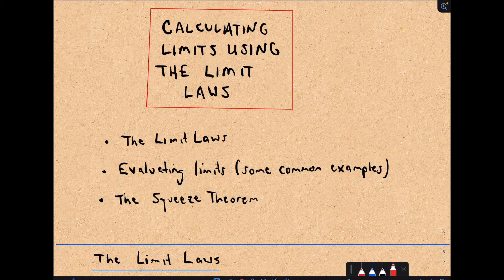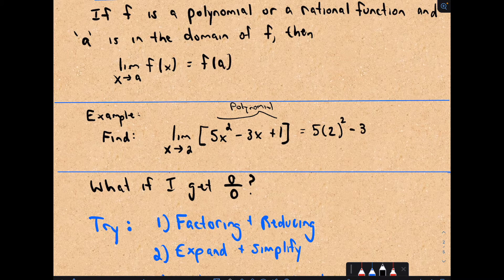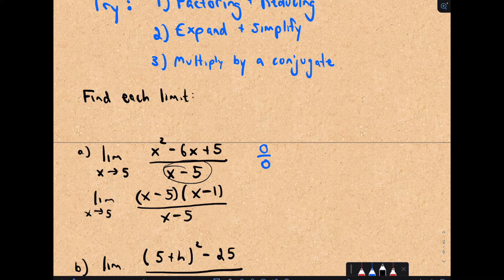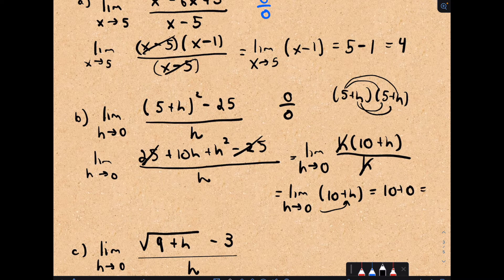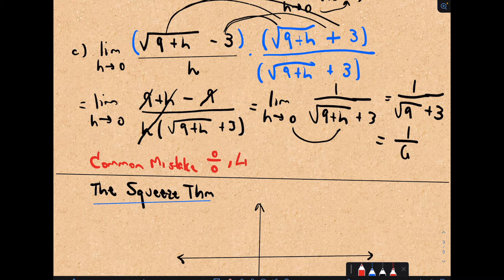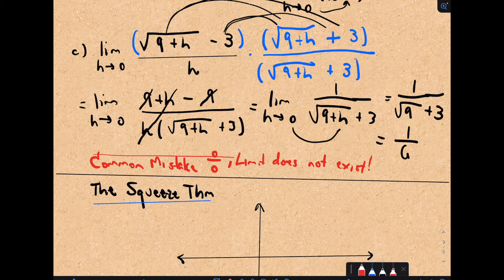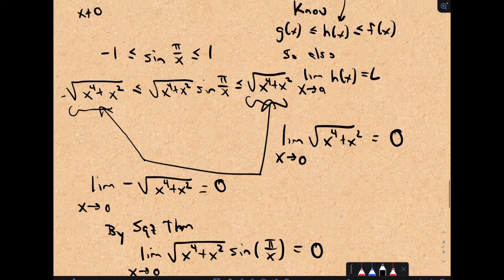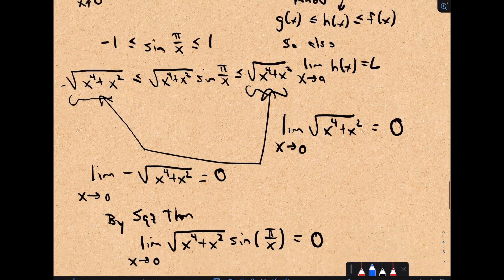How to Calculate Limits Using the Limit Laws Ft. PatrickJMT | Calculus 1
In this video, @patrickjmt shows us how to evaluate limits and calculate limits using the limit laws. He discusses how the direct substitution property relates to calculating limits, and explains multiple ways to find limits, including factoring and reducing, expanding and simplifying, and multiplying by a conjugate. Plus, he explains the squeeze theorem, another way of finding tricky limits by comparison.

00:00 Intro
00:30 Limit laws
01:54 Evaluating limits (with examples)
07:40 Squeeze theorem